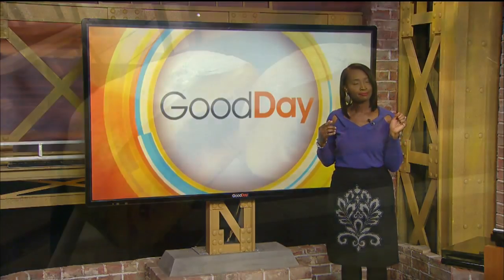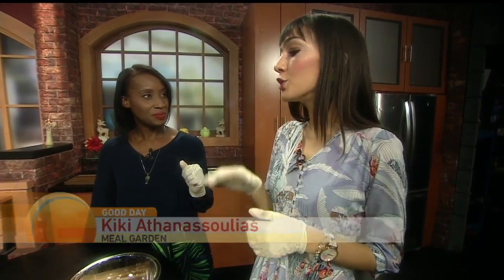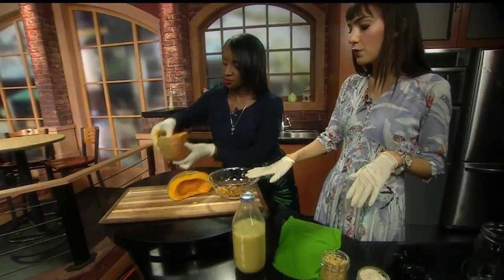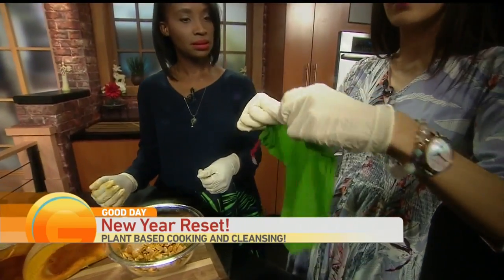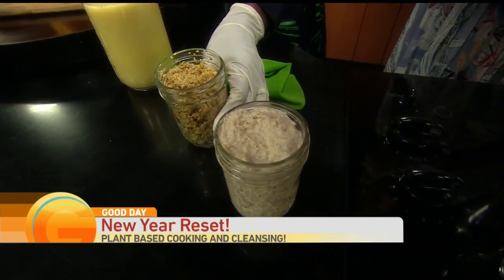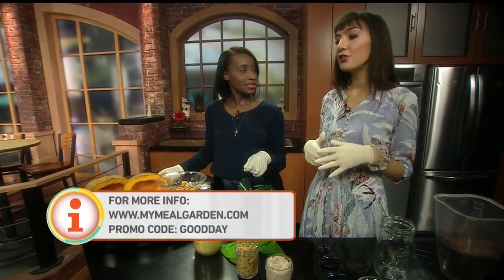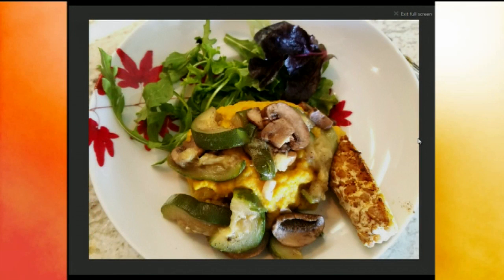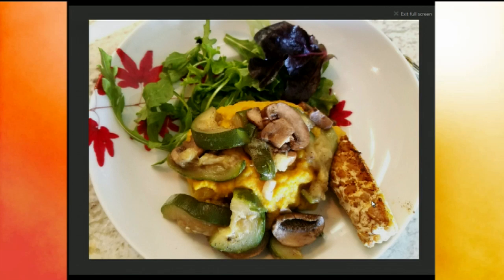Reset Instead of Resolution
Courtney is showing you how to reset your New Year by making milk using squash seeds.